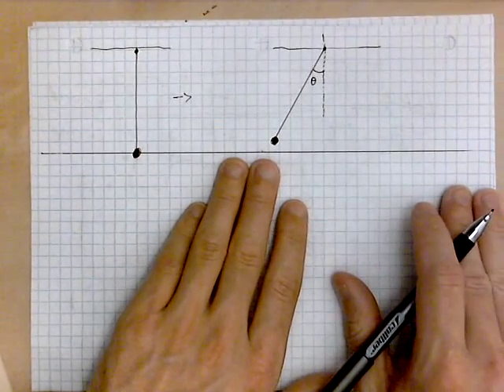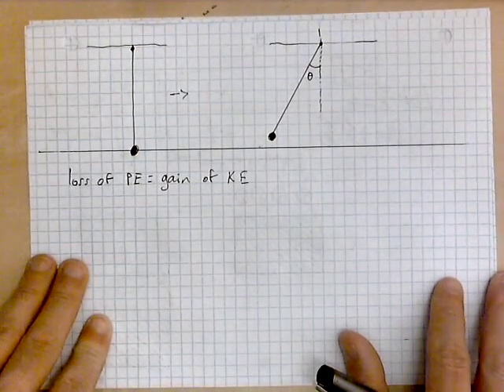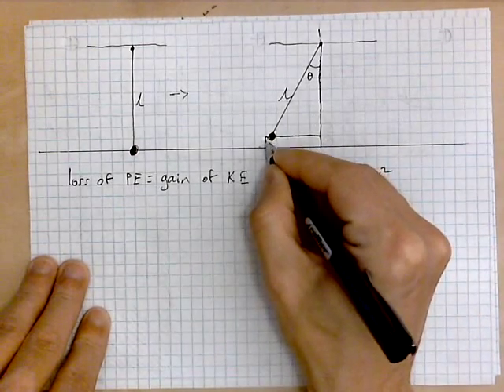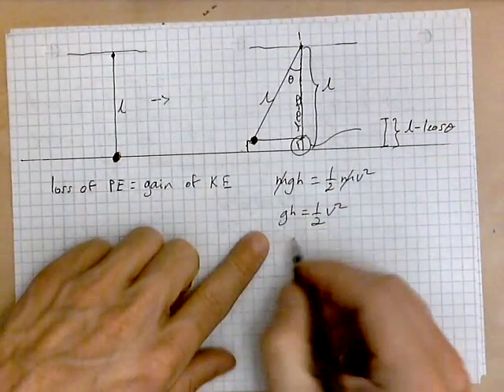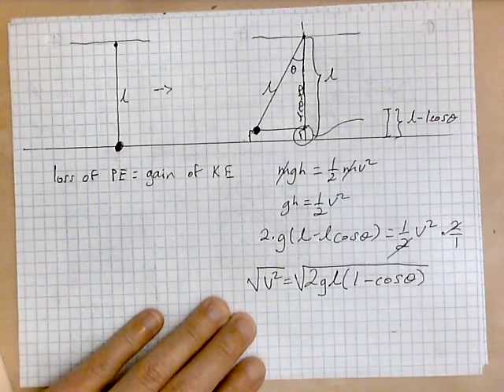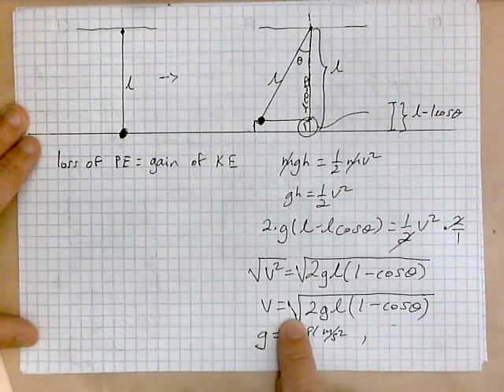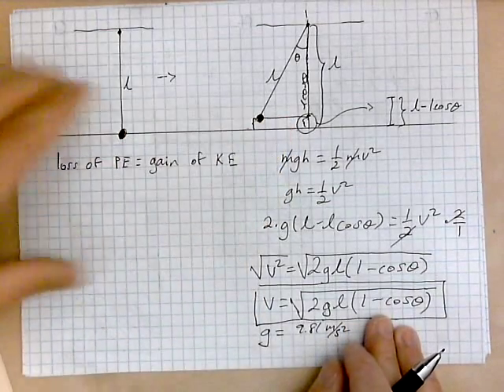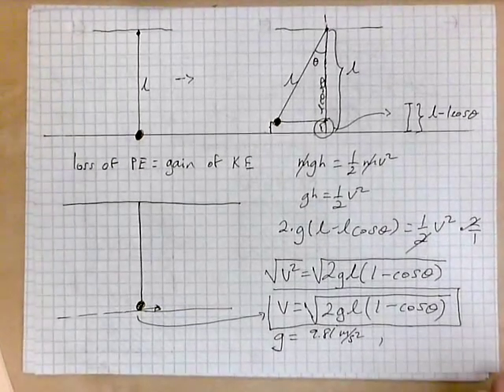virtuallymath.com: how to find the speed of a bob at the low point in a pendulum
In this video you learn how to use conservation of energy to find the speed of a bob at a low point in a pendulum.